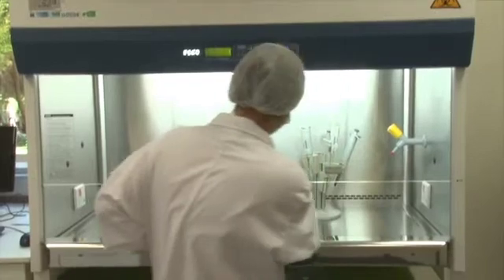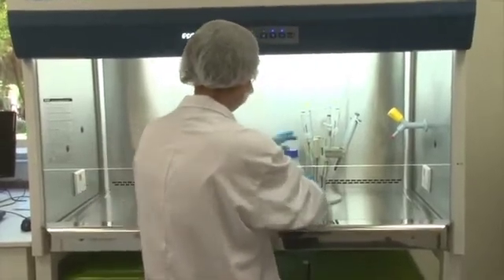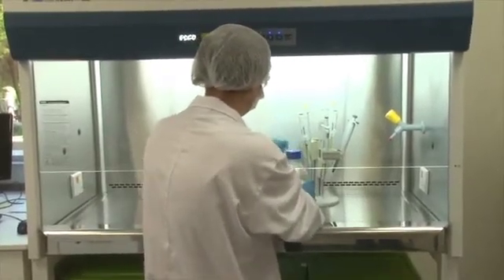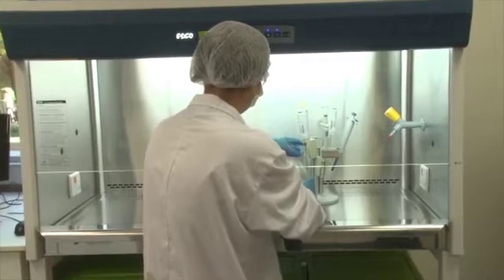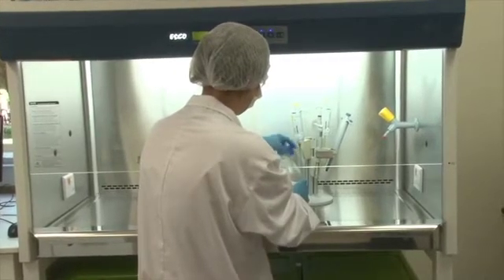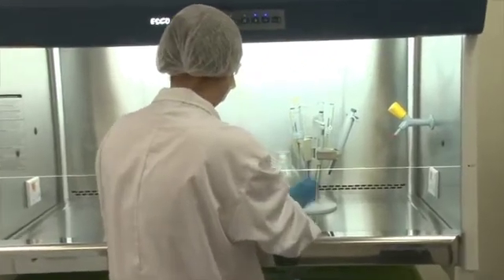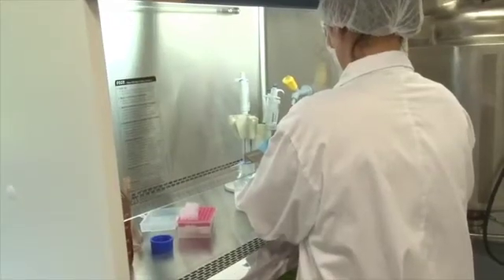Origine 8 | The Science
Plandaí Biotechnology is the product of over ten years of research in the field of plant extracts. The company has focused its research on the development of an extraction process, called Phytofare® which has the ability to significantly improve the bio-availability of its extracts.